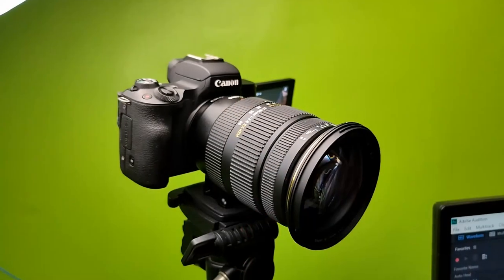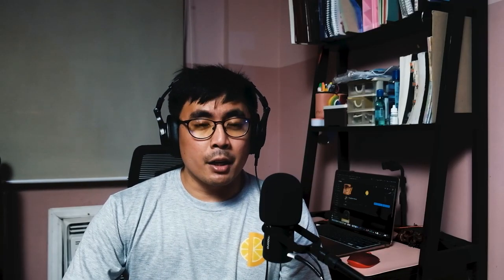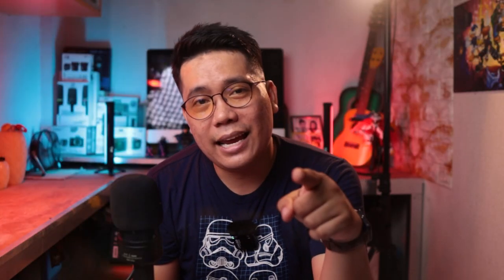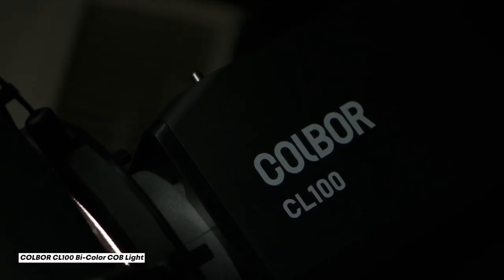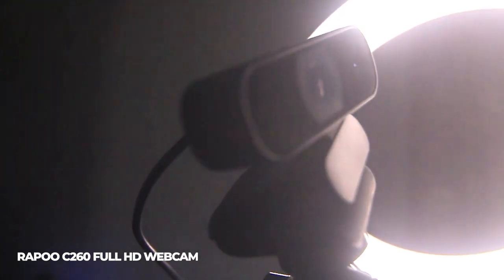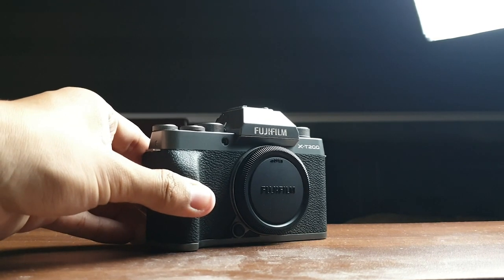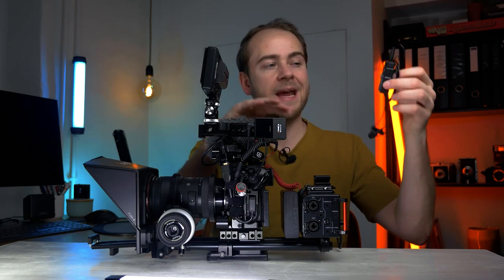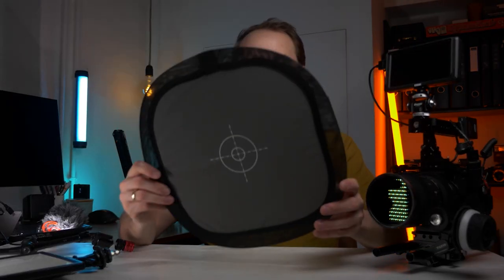What's Our YouTube Set Up for 2022?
in this video I invited a few of my fellow content creators to share their YouTube Gear Set Up for 2022, Prepare to get TASEd!

Gears Used:

Cameras:

Canon M50
Sigma 16mm
Meike 25mm
Canon 40mm
Canon 18-55mm kit Lens
Nikon D5100
Yongnuo 50mm

Moza Air 2s
Moza mini S

Telephoto Kase Lens
Wide Angle Kase Lens
Anamorphic Kase Lens

Audio Gears:

LensGo 348c
LensGo LWM-328c
LensGo LWM-318c
LensGo LYM-DMM2
LensGo D2L
LensGo TC7 Teleprompter
LensGo KD5
Ambitful K10 Pocket RGB LED Light
Ambitful A1 Pocket RGB LED Light
Ambitful FL80 RGB COB Light
Ambitful A2 RGB Light Stick
Ambitful QD-P70 Softbox
Focusrite Scarlette 2i2 3rd Gen
Zoom H1n
Deity D3 Pro
Saramonic SR-XM1
YakePhoto AK-200w
Viltrox lt132t
Pilotfly Atomcube RX1

Rendering Machine:

Windows PC
IPad Pro 10.5
Audio Edited Using Adobe Audition CC 2021
Edited Using Adobe Premiere Pro CC 2021
Social Medias: